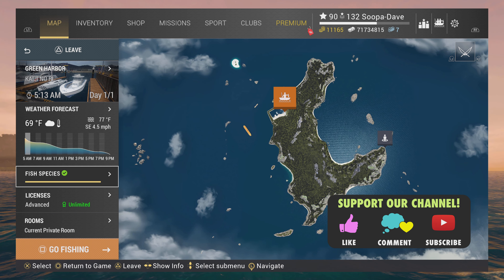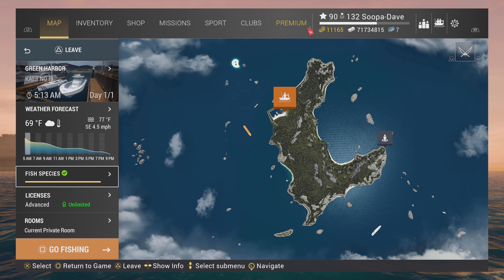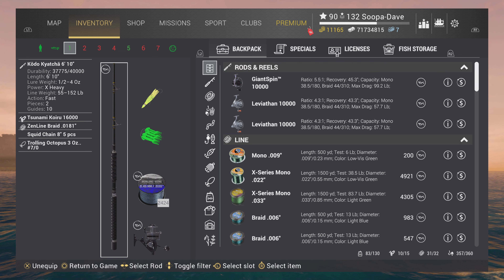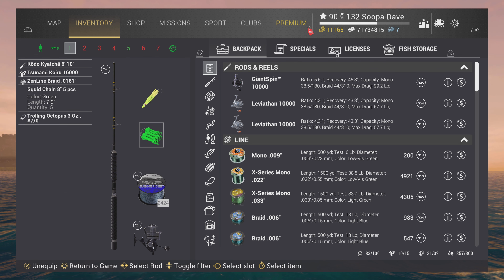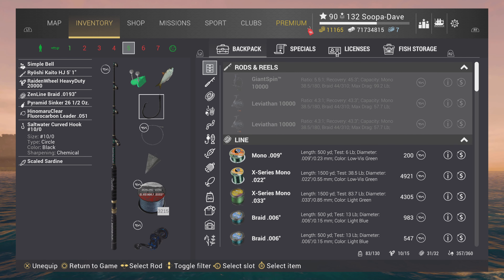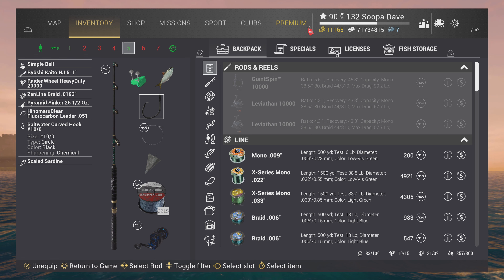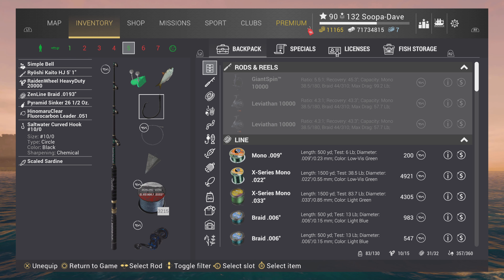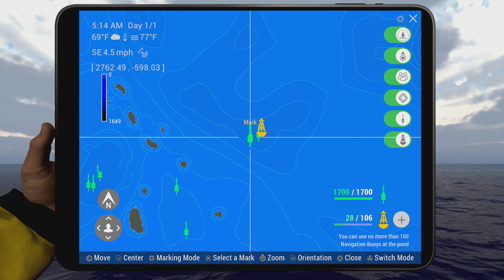Fishing Planet Unique Dogtooth Tuna Kaiji No Ri Guide